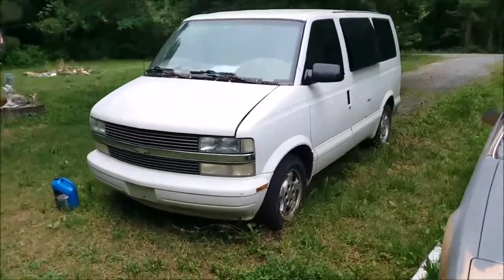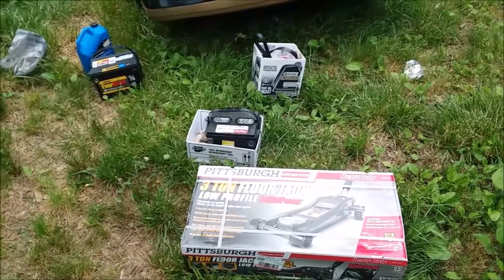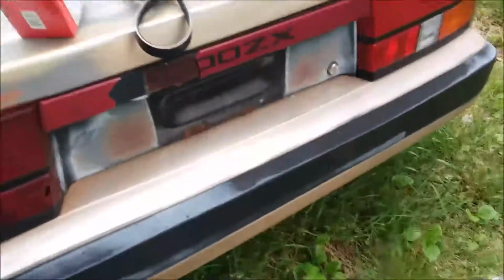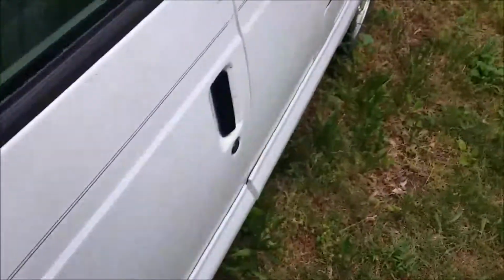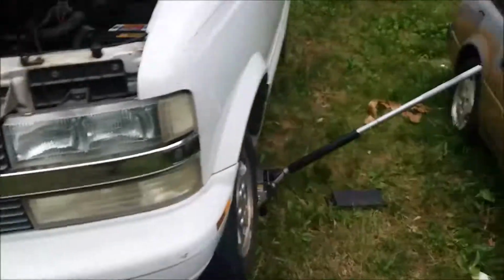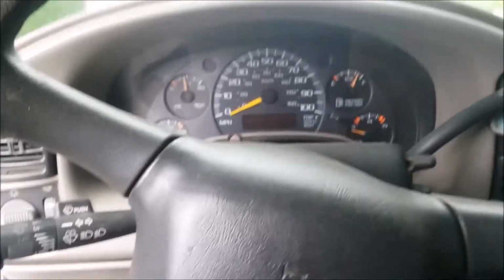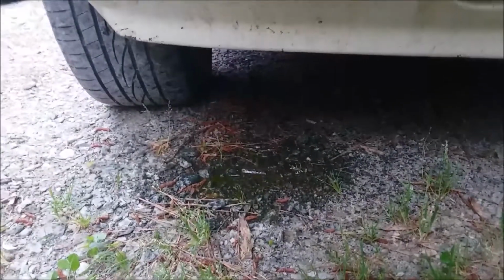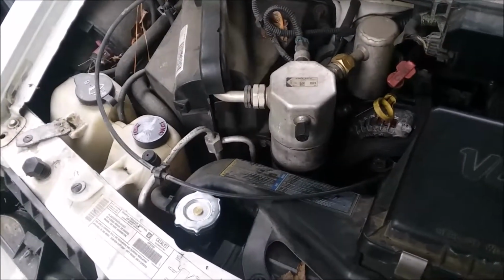I BOUGHT A VAN!!!!!! Lets make it run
I've been trying to score a cheap van for months now, and I finally scored one from my neighbor!